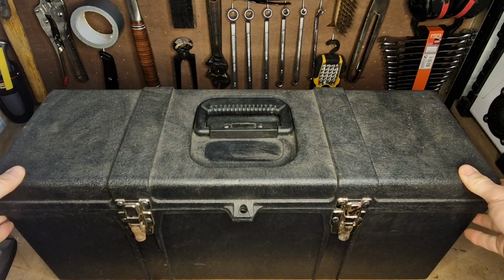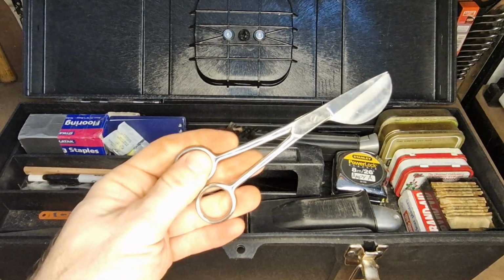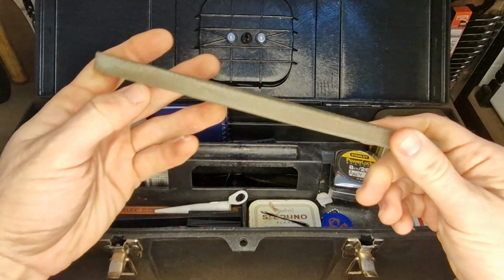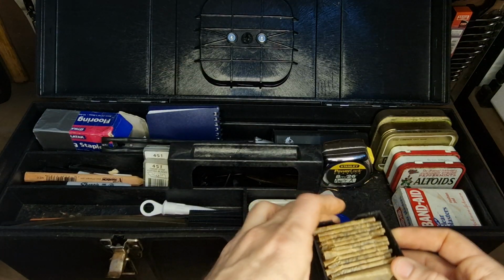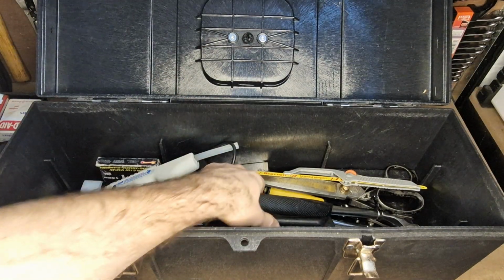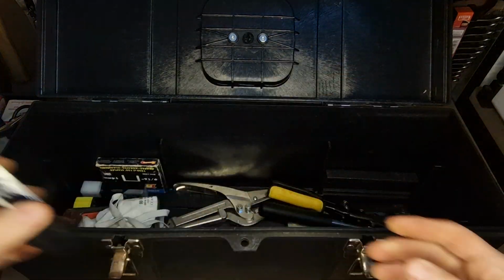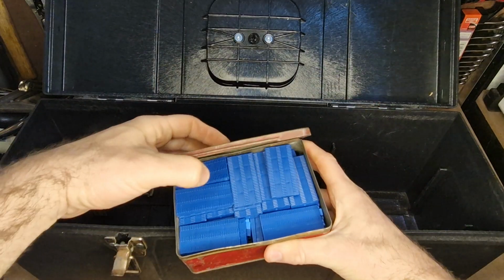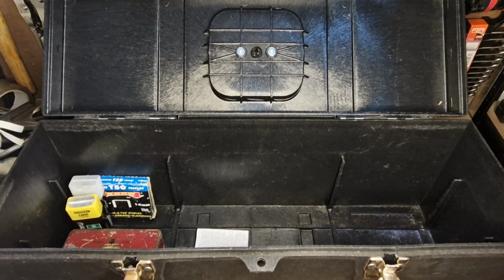Carpet and floor fitting tool box tour. Orcon, Crain, Delphin, Roberts tools and more.